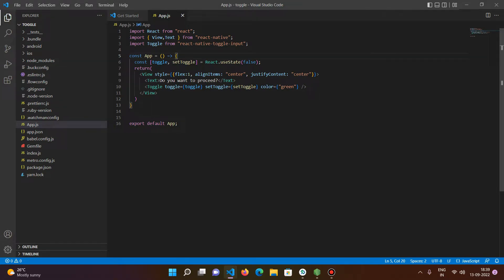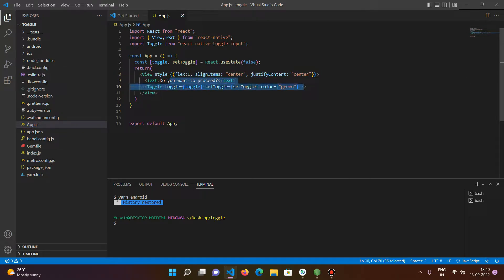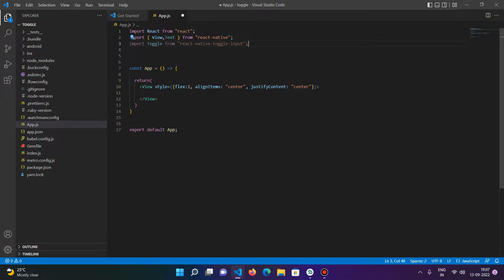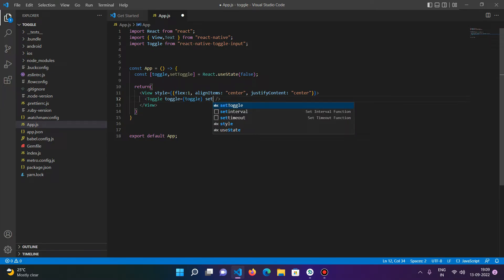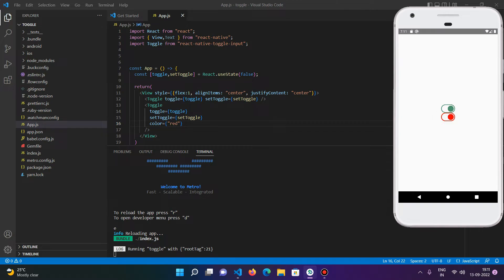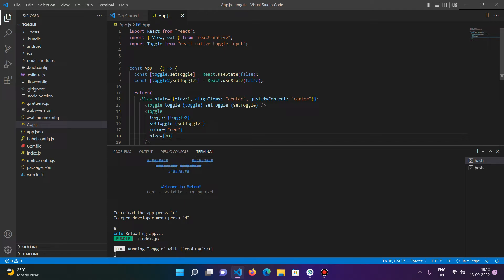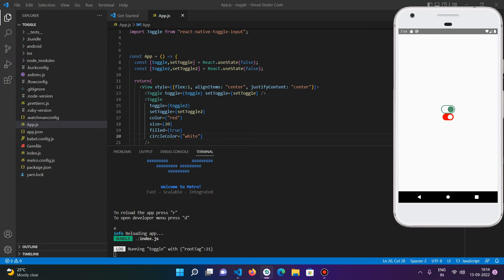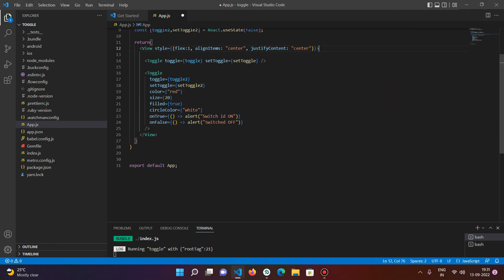[English] Creating Custom Toggle Switches Tutorial | React Native | Expo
Set up react native toggle switch by using this react native package with zero dependencies: